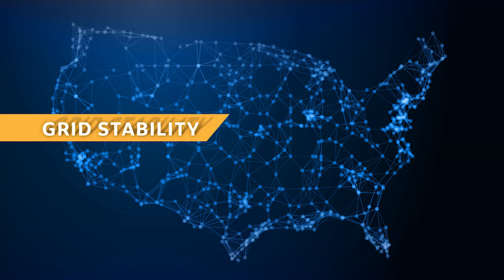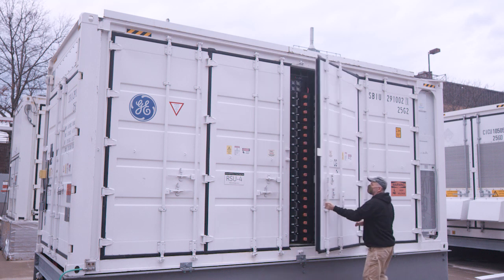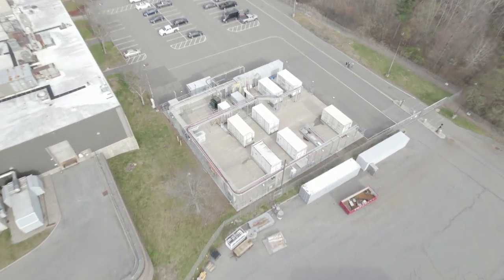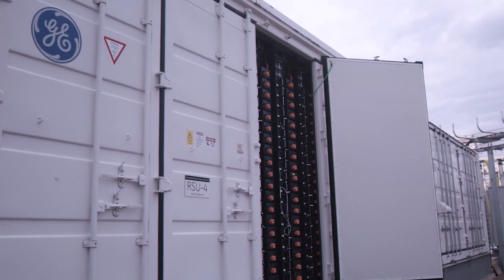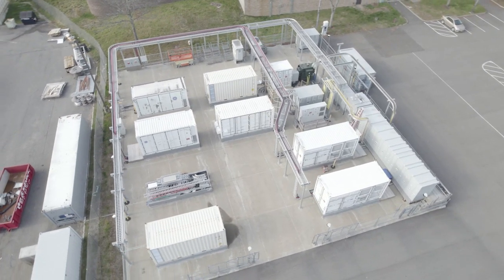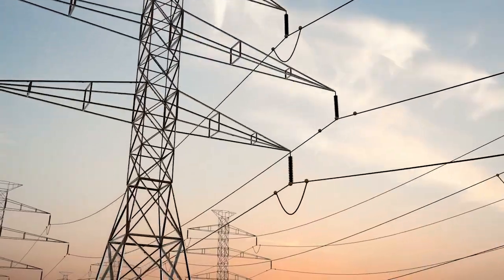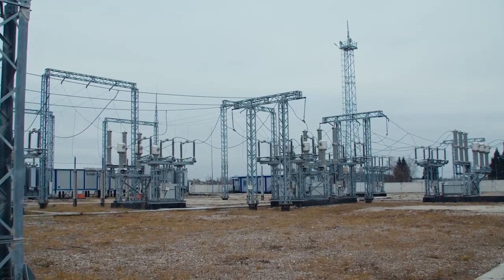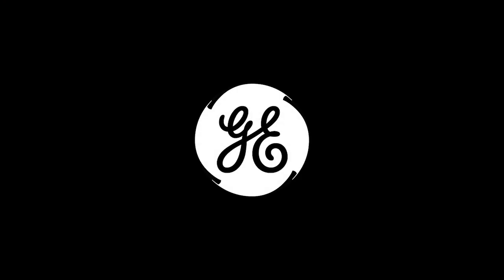GE Renewable Hybrids CTO Mike Bowman discusses Grid Stability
Mike Bowman, Chief Technology Officer of GE Renewable Energy’s Hybrids business, discusses the innovative storage technologies GE is developing to stabilize the grid as we move from a fossil-based energy system to a more renewable-intensive mix where the generation is more flexible and variable as wind speeds change or sunlight shines or fades behind clouds.